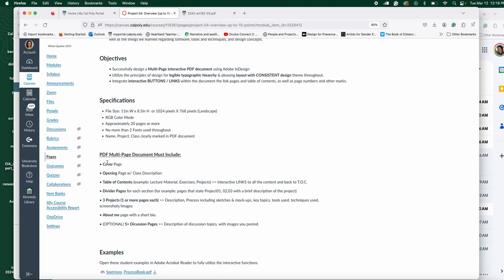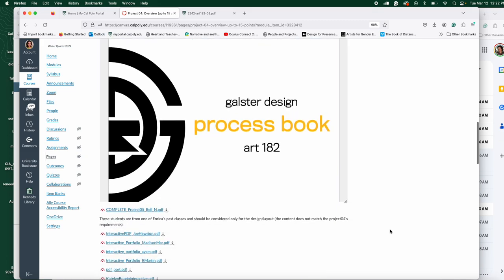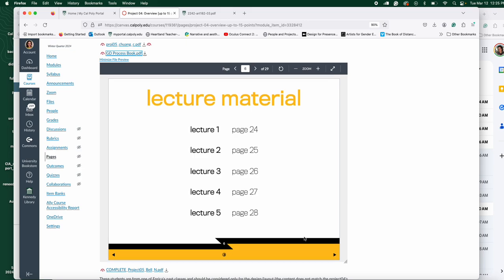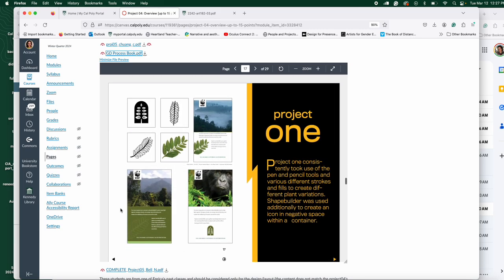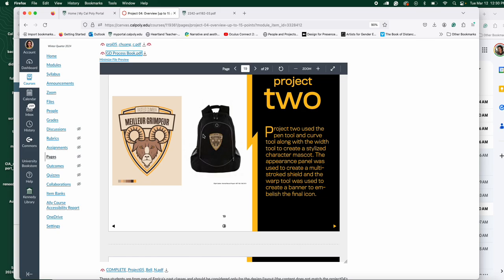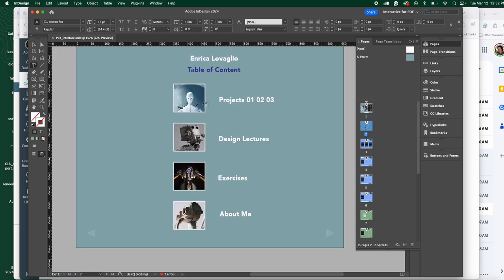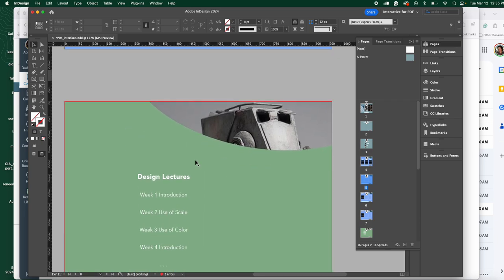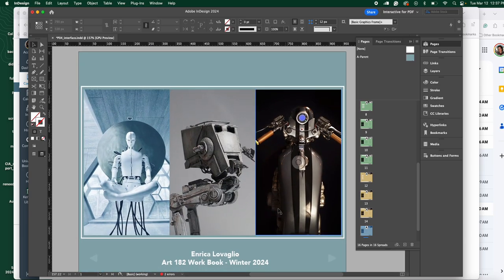Introduction to Project 04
This video explains how to create project 04 in a more theoretical manner (the following one shows the software making of it)